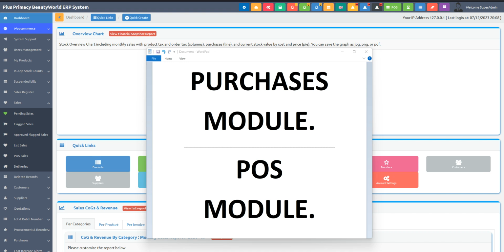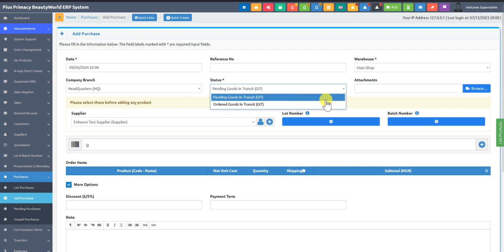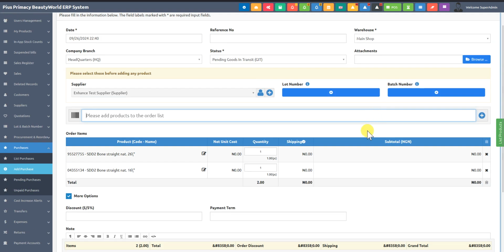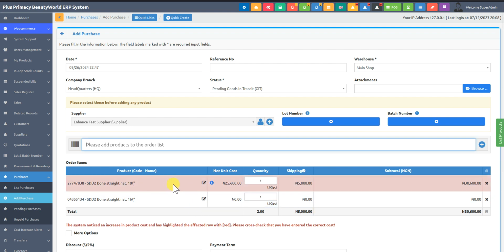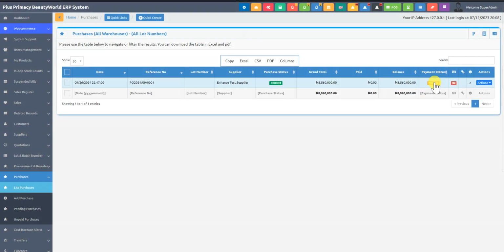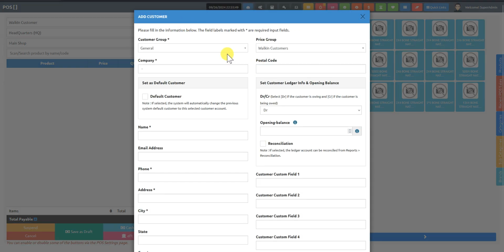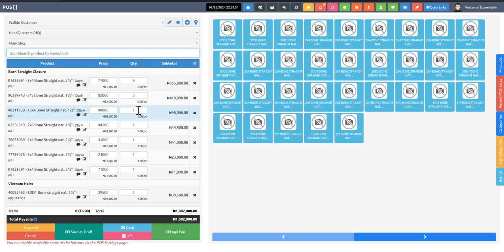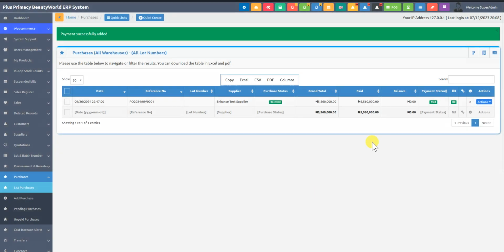Purchases & POS modules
**Stock Management Software Demo | Adding & Updating Purchases + Sales via POS**

Welcome to the demo of our powerful Stock Management Software, designed to make inventory control and sales tracking simpler than ever! In this video, we’ll show you how easy it is to manage your purchases and sales using our intuitive Point of Sale (POS) module.

Key highlights of the demo include:

✅ **Adding and Editing Purchases** – Easily update and manage your stock with batch tracking, automatic updates, and real-time quantity adjustments.
✅ **Sales Processing via POS** – Streamlined point-of-sale functionality for fast, accurate sales entries, barcode scanning, and receipt generation.
✅ **Real-time Stock Updates** – Keep your inventory accurate and up-to-date as sales and purchases are recorded instantly.
✅ **User-friendly Interface** – Intuitive design ensures smooth navigation for both admin and cashier roles.
✅ **Integrated Reporting** – Generate instant reports on purchases, sales, and stock levels, all accessible from the POS module.

Whether you’re managing a retail store, warehouse, or e-commerce business, our software ensures efficient, error-free handling of stock and sales.

Ready to simplify your stock management process? Watch the full demo to see it in action!

-Skype ID: `enyinnayag`
-Wechat ID: `genyinnaya`